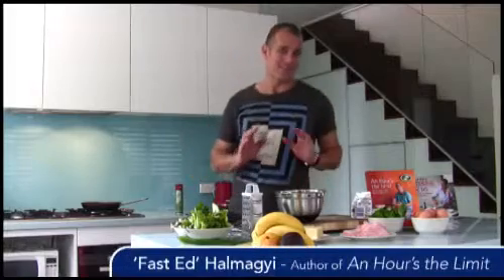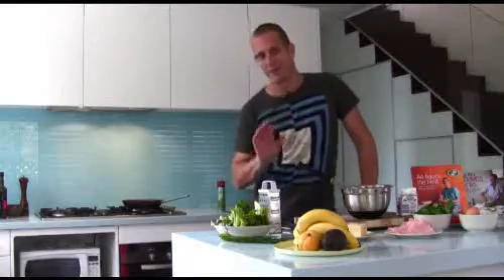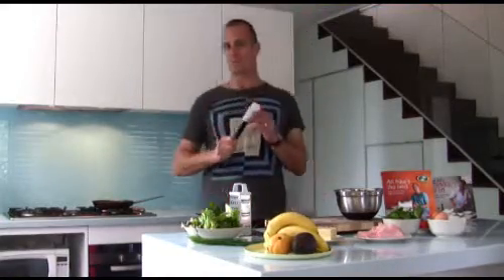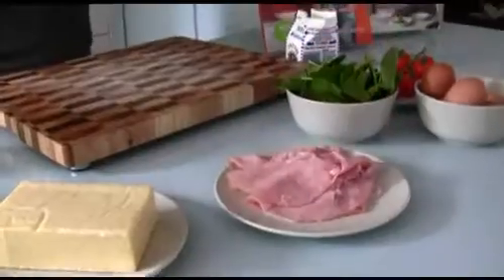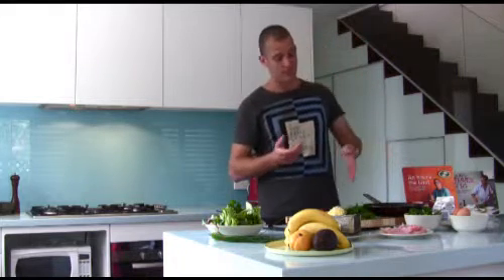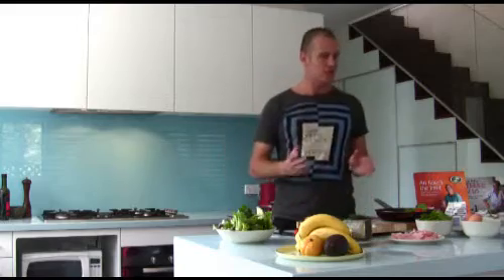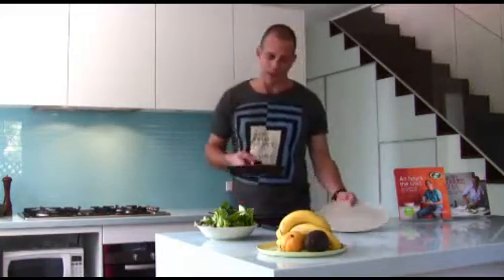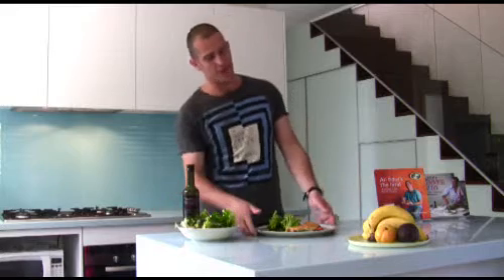Cooking The Ultimate Omelette with Fast Ed - AN HOUR'S THE LIMIT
Ed Halmagyi (Fast Ed) shows us how to cook The Ultimate Omelette in just 10 minutes!  He also shows us some handy kitchen hints! You can find this and many other quick and easy recipes in Ed's latest book, AN HOUR'S THE LIMT.

Find sample recipes from Ed's new book AN HOUR'S THE LIMIT on our Random House Sample Chapter's